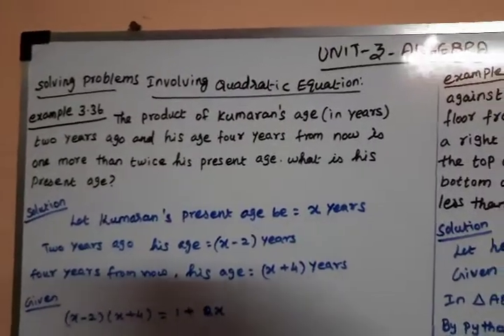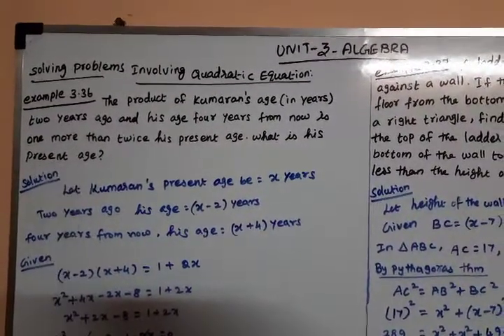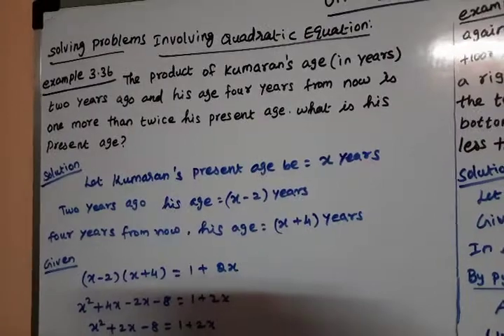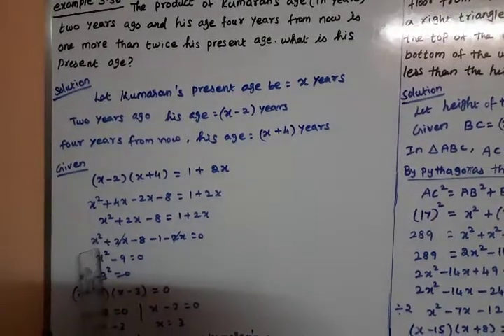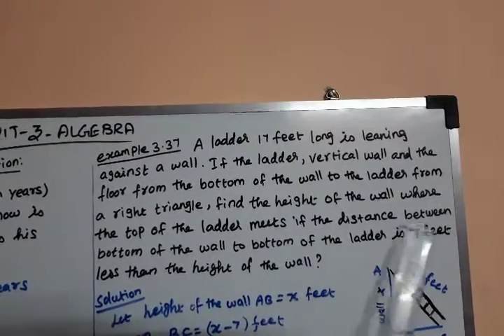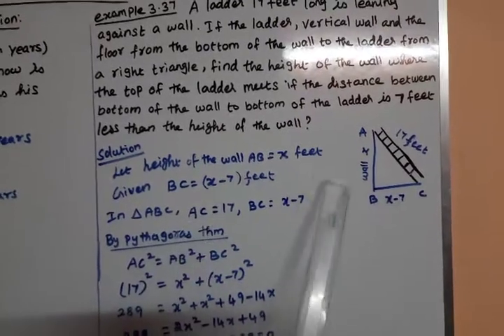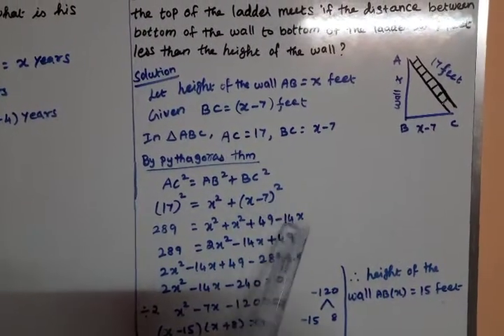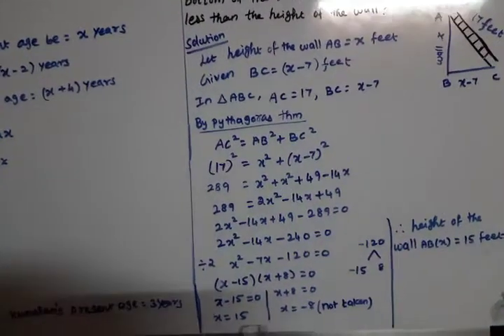TN Samacheer 10th Algebra Example-3.36&3.37